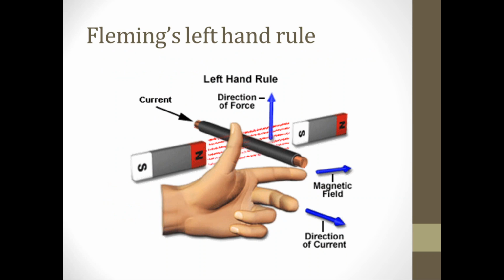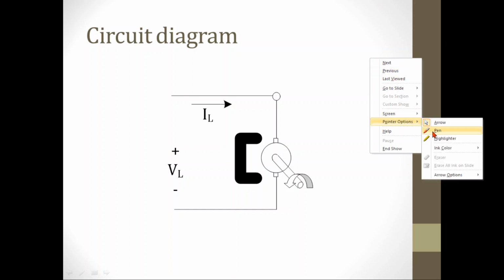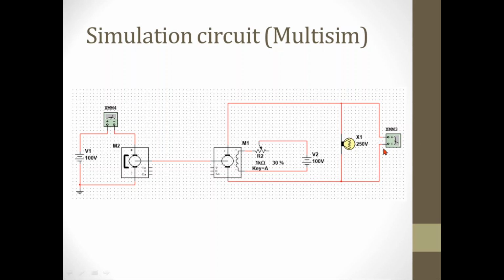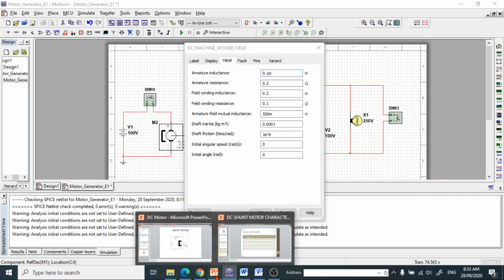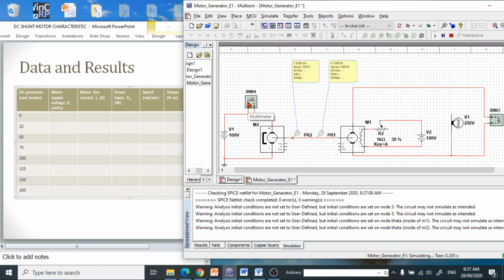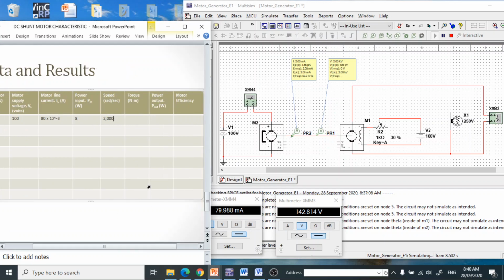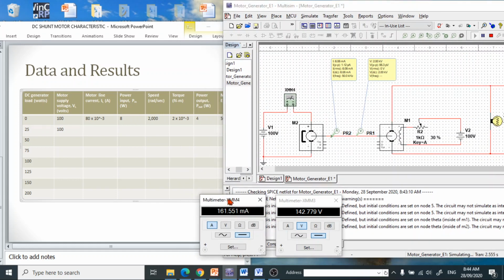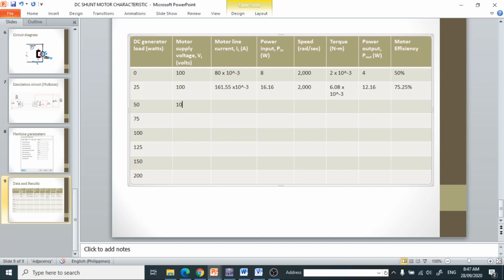Permanent Magnet DC Motor Characteristic